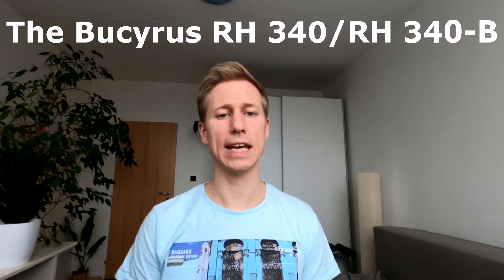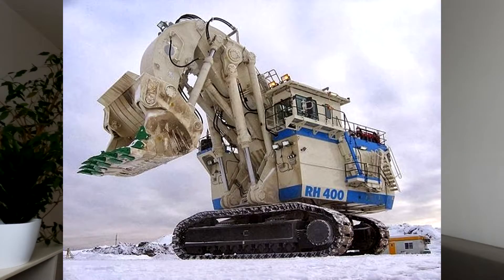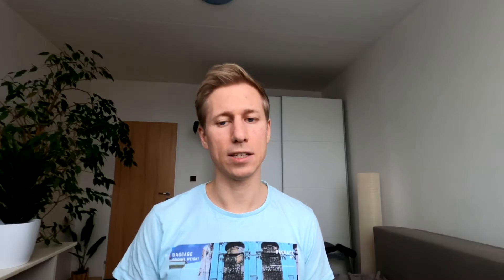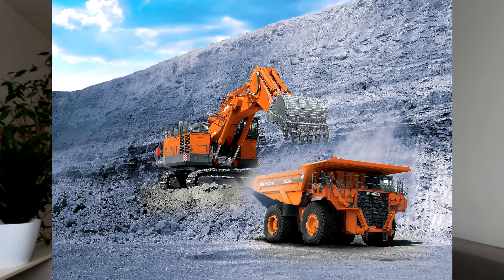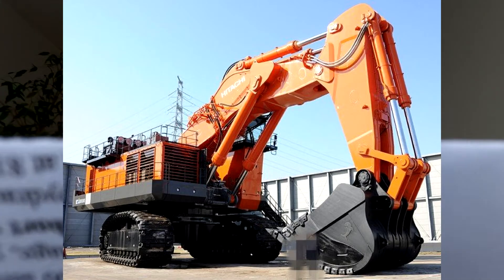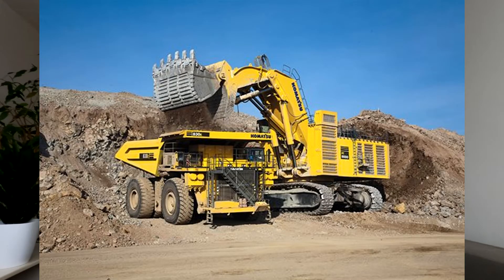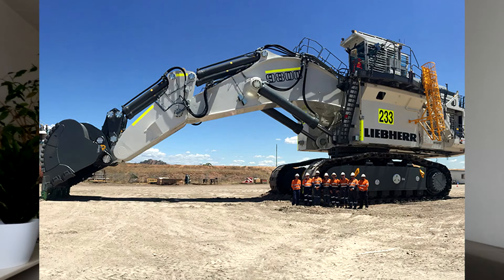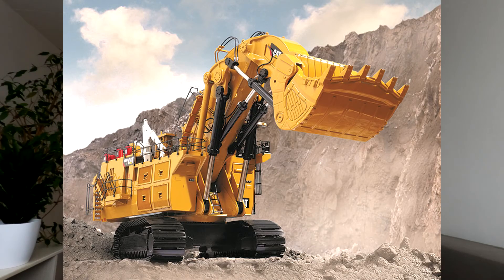{World´s} BIGGEST Mining Excavators🚧– TOP List with names and weights in tonnes🔩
What is the biggest excavator in the world? Complete list with all huge mining excavators is in the video. 🤖Who makes the best excavator and which one weight the most?

What do you think about this video?👲Let me know your feedback below✍✍

👉Which is the biggest excavator in the world?
1 - Caterpillar 6090 FS Excavator. At an operating weight of an astounding 1,000 tonnes, the 6090 FS is the world's largest excavator.

👉How much does the biggest excavator cost?
Watch a 310 Foot Tall, $100 Million Bucket Wheel Excavator Rip Through 240K Tons of Dirt a Day.

👉What is the best digger in the world?
The world's biggest mining excavators
✅Bucyrus RH400. The Bucyrus RH400, owned by Caterpillar (biggest hydraulic excavator)
✅Hitachi EX8000-6.
✅Liebherr R9800.
✅Demag H740 OS.
✅Komatsu PC8000-6.
✅Hitachi EX5600-6.
✅Hitachi EX5500-6.
✅Komatsu PC5500-6.